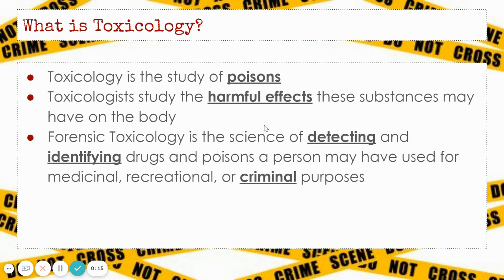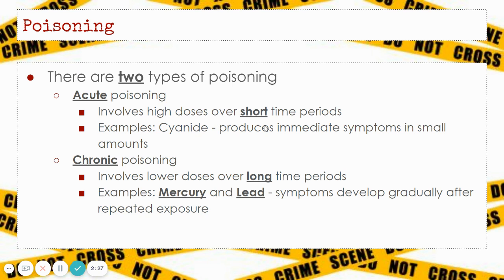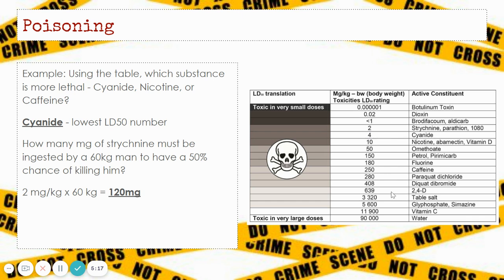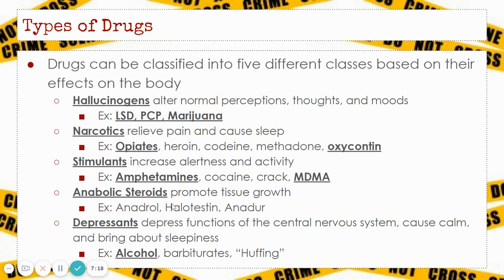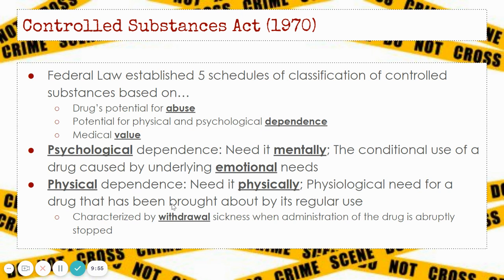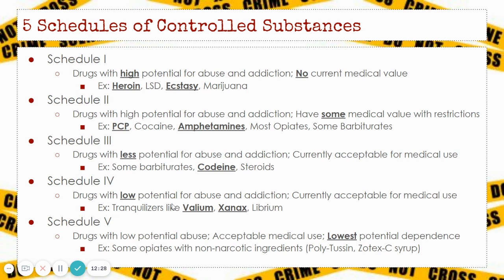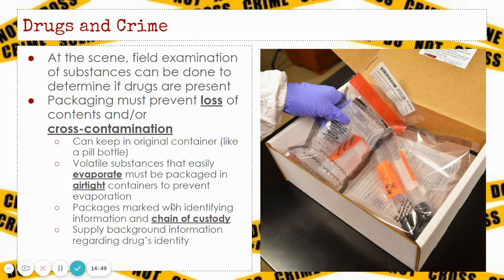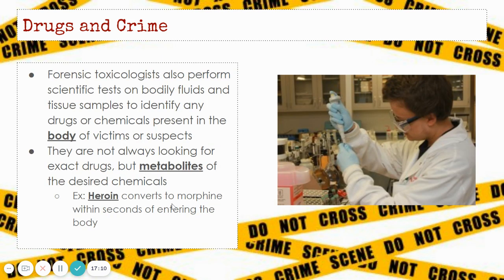Forensic Science Toxicology Notes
Guided notes for high school forensic science course toxicology unit.